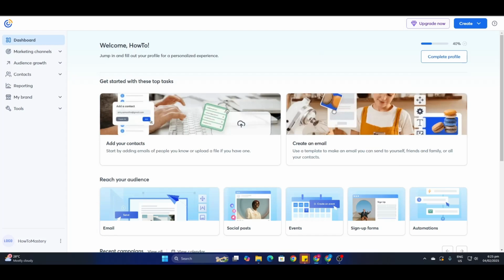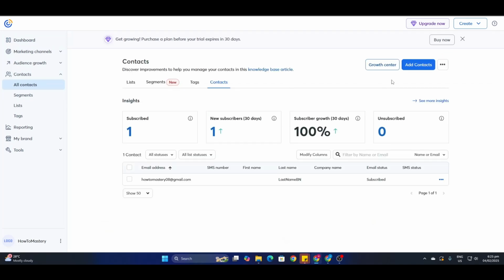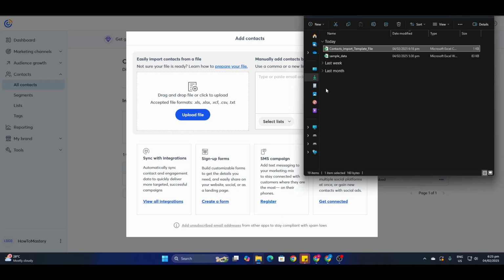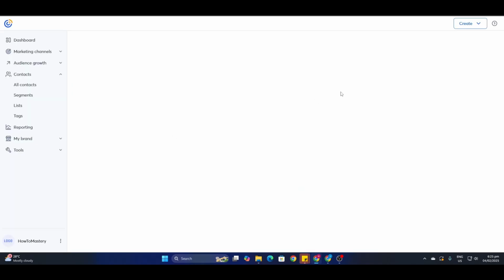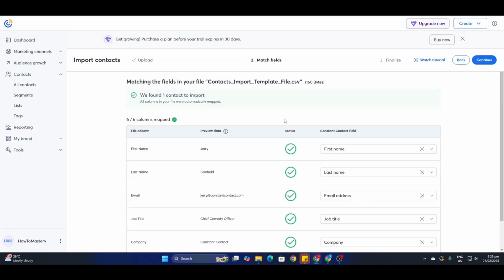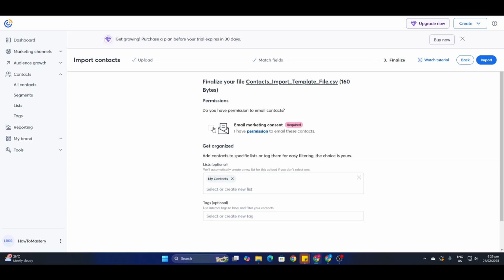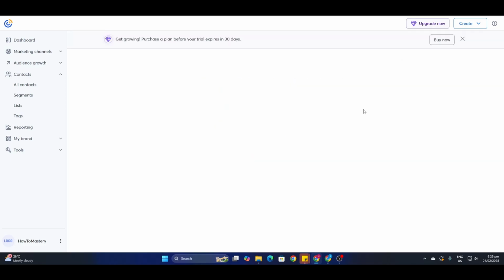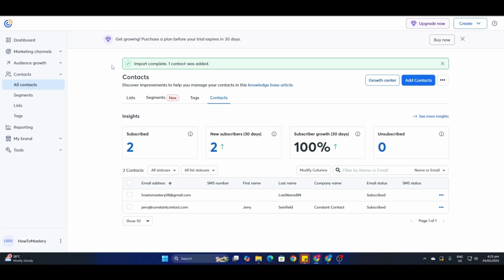How To Import EMAIL CONTACTS Into CONSTANT CONTACT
Learn how to import email contacts into Constant Contact with this easy tutorial! Whether you're new to email marketing or a seasoned pro, this step-by-step guide will help you streamline your campaigns and reach your audience more effectively.